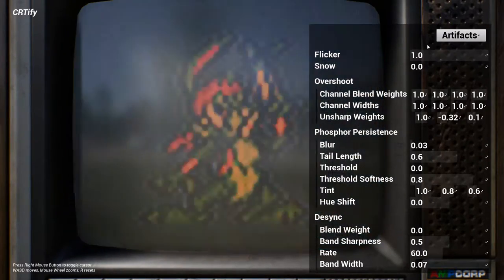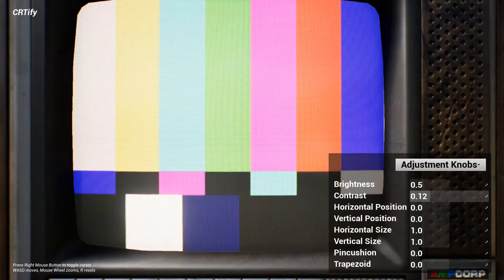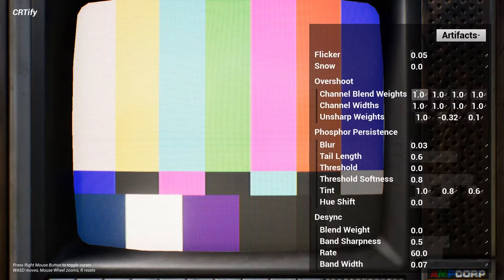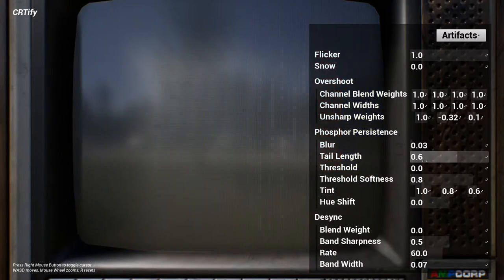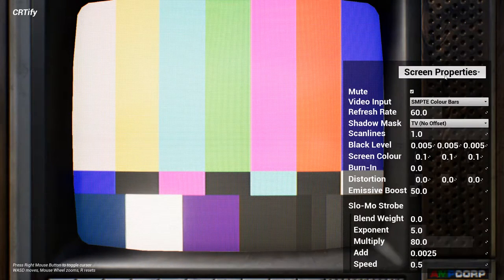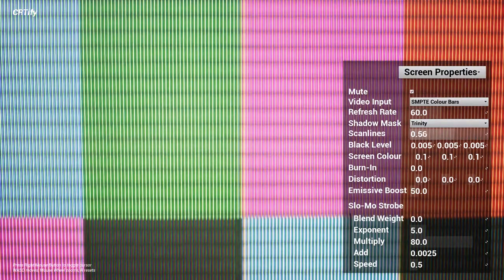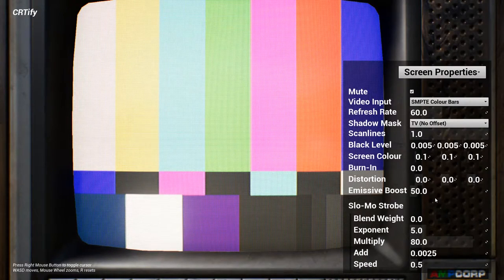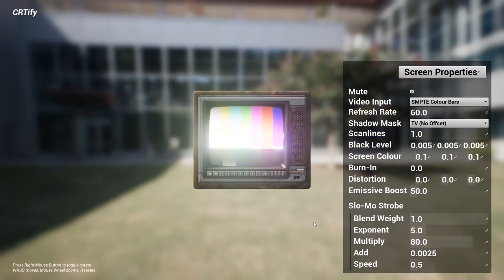CRTify - The Retro Display Hardware Generator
CRTify is a collection of assets that help you build the perfect CRT screen in Unreal Engine 4.

Want a PC monitor style circular shadow mask at 640x480 resolution with the green subpixels toned down a little and a particular non-symmetrical triad layout? Or perhaps an aperture grille like your old Trinitron had? Are you a stickler for authenticity and insist that NTSC standard pixels should be taller than they are wide? Do you not know what any of that means and just want to slap on some materials you don't understand so your retro game looks more authentic? We've got you covered.

The subpixels are generated using a Substance archive (You don't need to own Substance Designer to use it) which means you get procedural flexibility over their appearance, but the performance, compatability, and mipmaps of a static texture.

The included materials also simulate several of the classic adjustment knobs like trapezoid and pincushion, and even many artifacts like phosphor decay, overshoot, and magnetic interference. Make your look as idealized and sharp or dirty and stylized as you want.